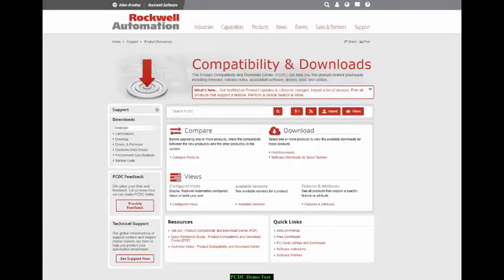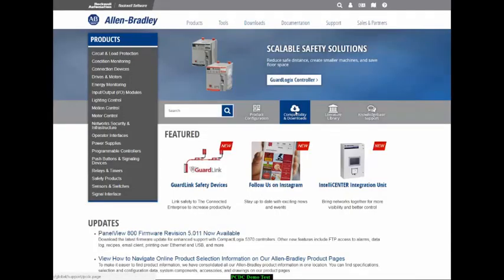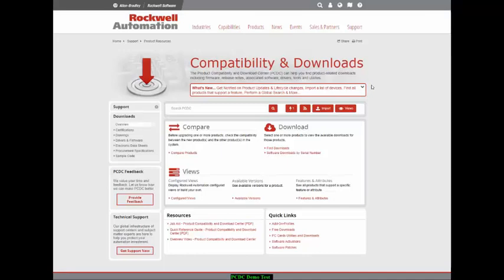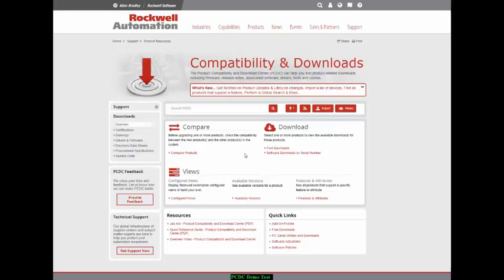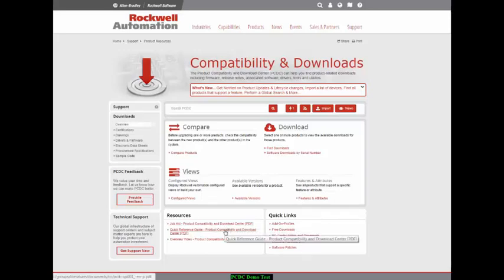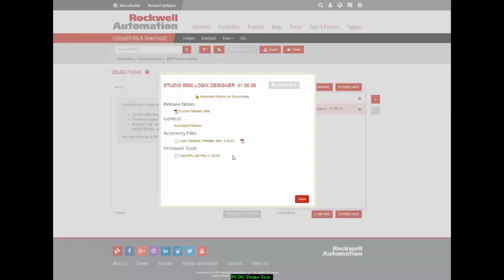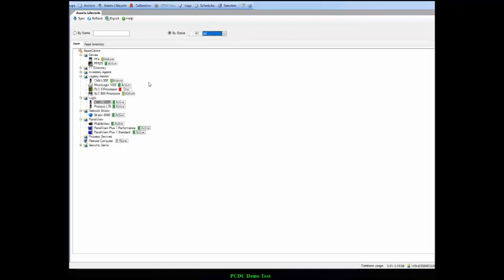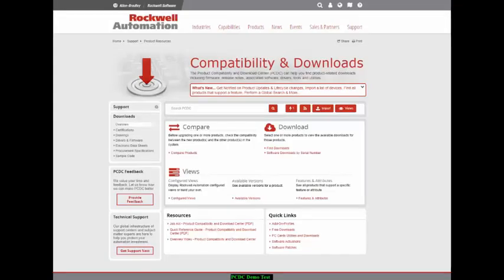Product Compatibility and Download Center (PCDC) Overview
Explore the basics on how to effectively use the Product Compatibility and Download Center to download the latest firmware, drivers, macros and others to keep your Rockwell Automation products current.